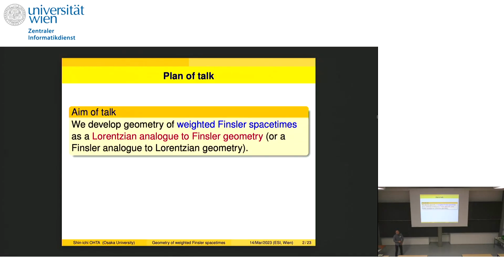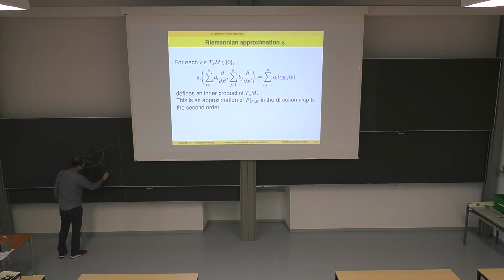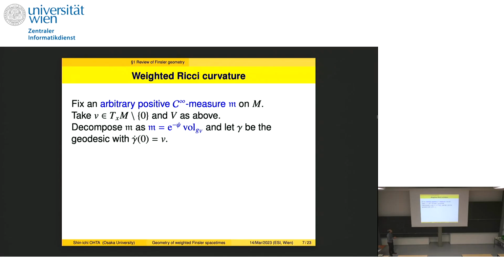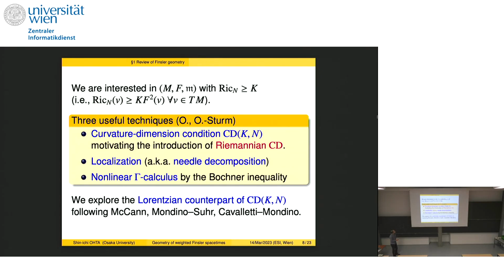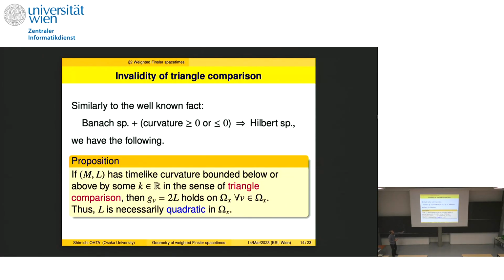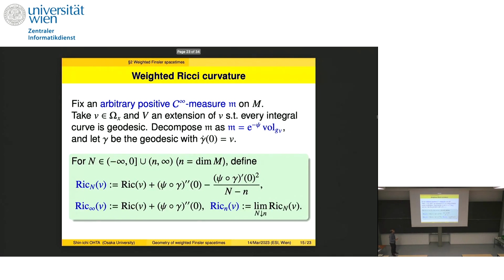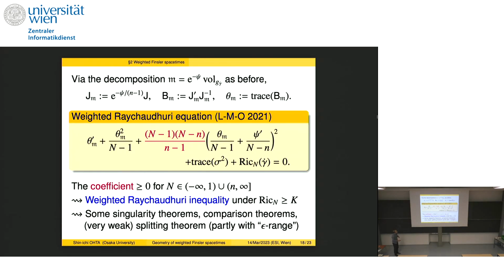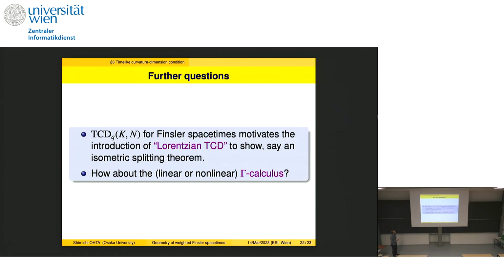Shin-ichi Ohta - Geometry of weighted Finsler spacetimes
This talk will be a review of the theory of weighted Lorentz-Finsler manifolds. A Lorentz-Finsler manifold is a generalization of a Lorentzian manifold in the same way that a Finsler manifold generalizes a Riemannian manifold. One can further equip a Lorentz-Finsler manifold with a time orientation as well as a weight, then we have a weighted Finsler spacetime. In this general framework, we can successfully develop the theory of Ricci curvature (singularity theorems, various comparison theorems, etc.). This is joint work (partly in progress) with Mathias Braun (Toronto), Yufeng Lu (Hong Kong), Ettore Minguzzi (Firenze).